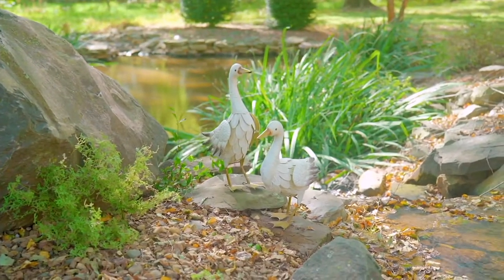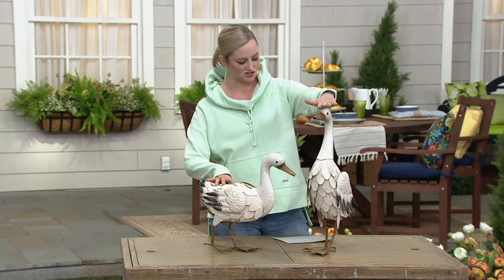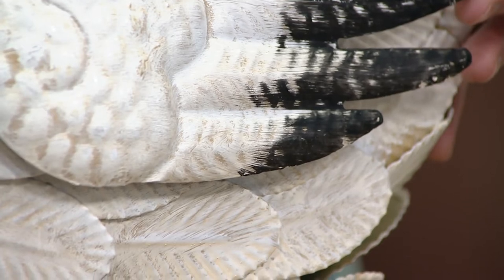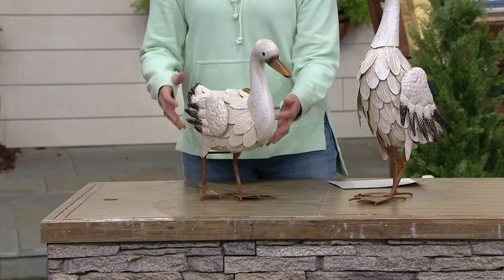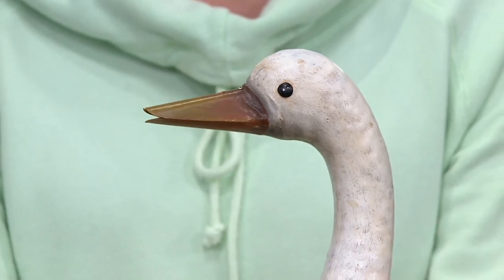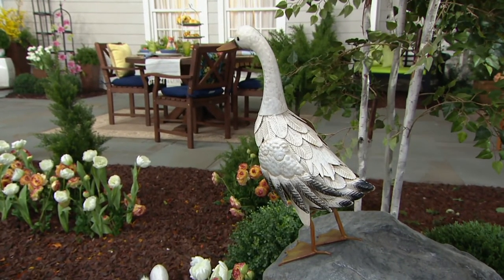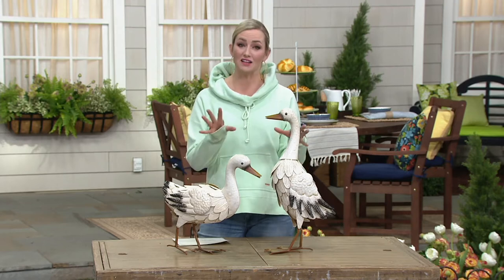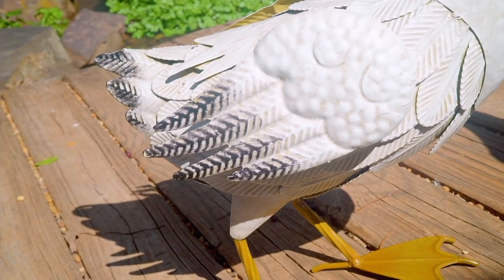Plow & Hearth Pair of White Metal Ducks on QVC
Display this wonderful water fowl duo in your garden or front yard for guests to marvel at their intricate detail. From Plow & Hearth.